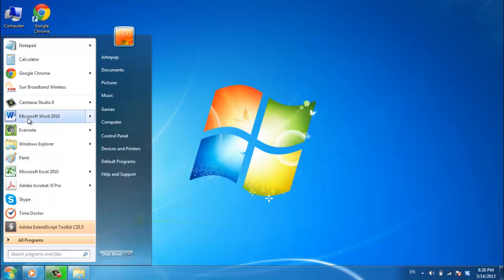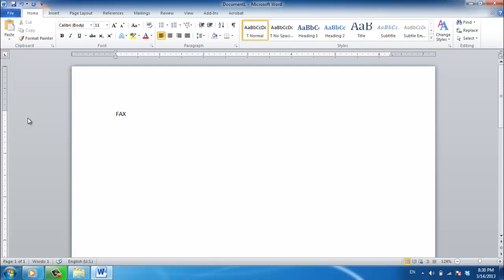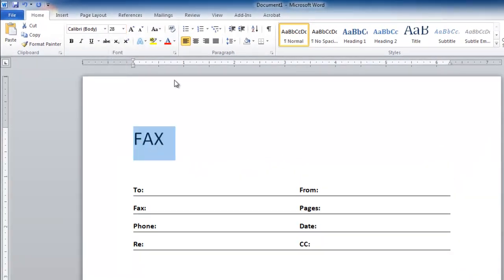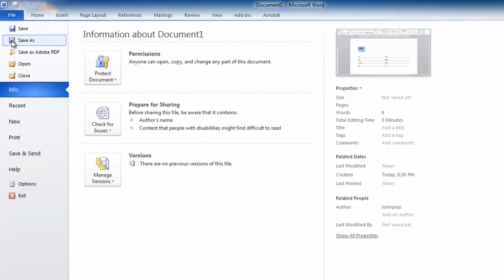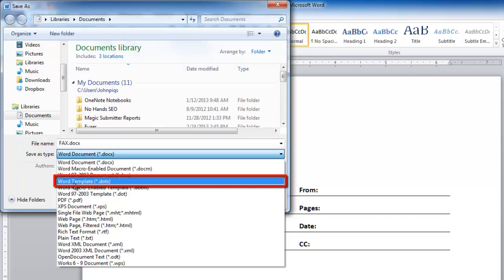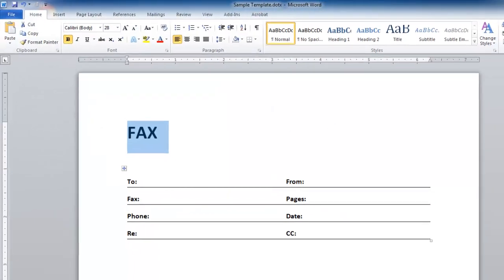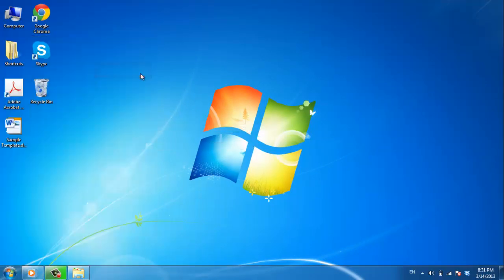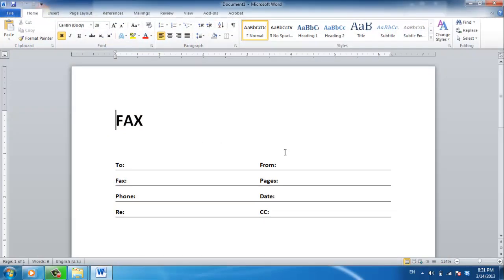How to Make a Template in Word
In this video tutorial you are going to learn how to create a template in Word.

In this tutorial you are going to learn how to make a template in Word which can be a great time saver if you are often producing similar documents.

Step # 1 -- Creating the Document

Start Word and create a new document. This is where you are going to create your template, so enter the information that you want to appear regularly. For this example we are just creating a very simple template, but it can really be as long and complex as you need.

Step # 2 -- Saving the Document as a Template

Click "File" and in the menu that appears click "Save As". The "Save As" window will appear and from the "Save as type" drop down box select the option "Word Template" which has the file extension ".dotx". Give the file a name, choose a location, and click "Save".

Step # 3 -- Testing the Template

Now, let's look at how to use this template. Click the start orb and click "Documents" and locate the file we just created. Double click on it to open the file and what we just saved will appear, you can now use this template just as you would any other and that is how to make a template in Word.